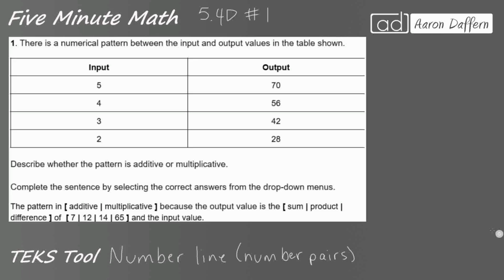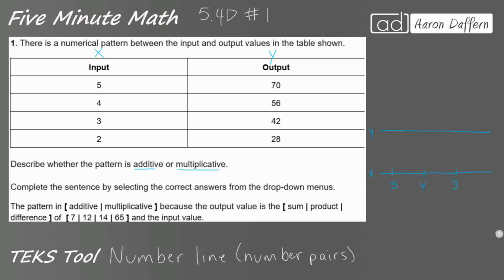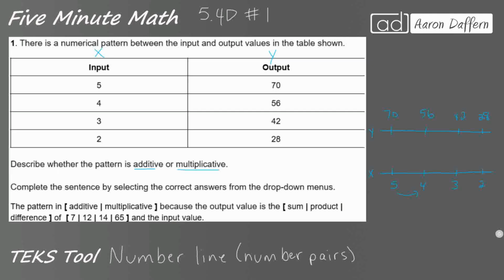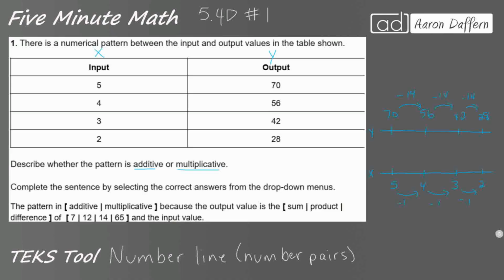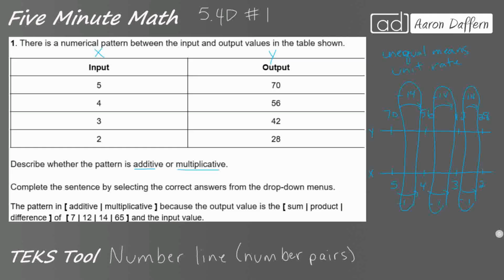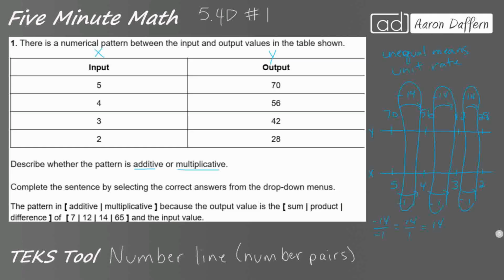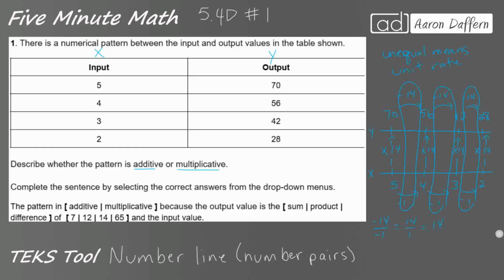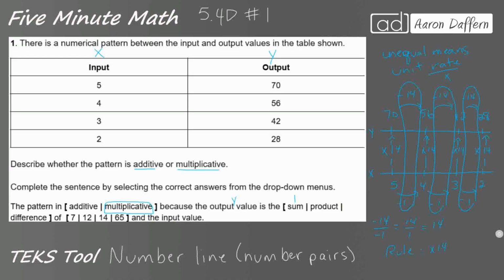TEKS Tools Number Line: Number Pairs (5.4D #1)